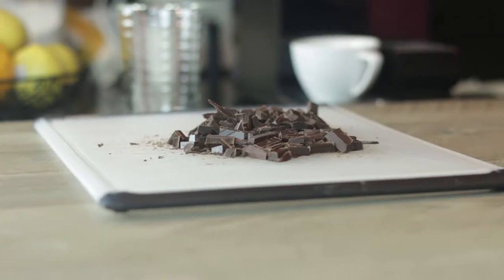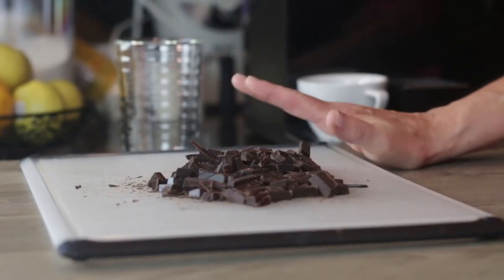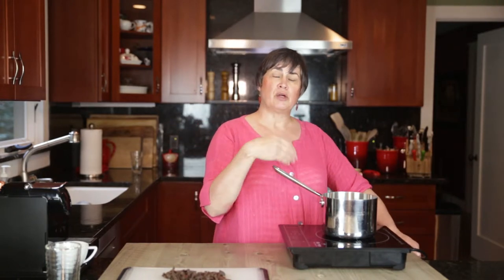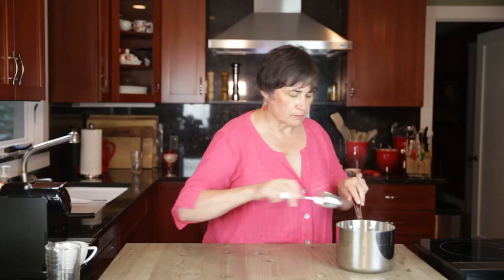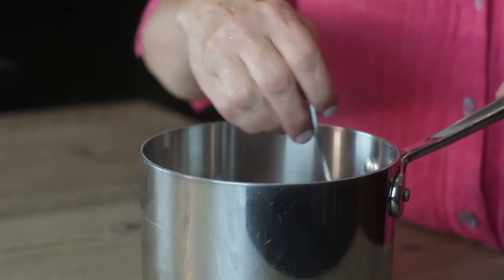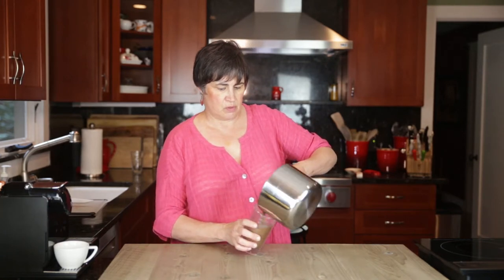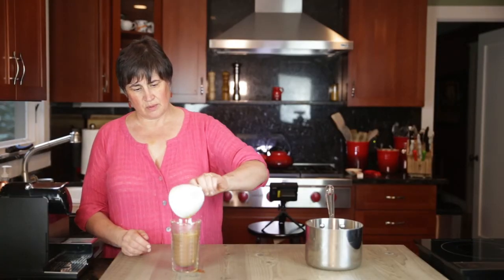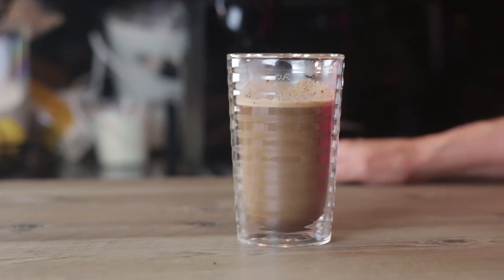Mocha Espresso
Mocha espresso is simply chocolate milk combined with espresso. The key to good mocha espresso is to use fine quality chocolate or cocoa in making the chocolate milk.